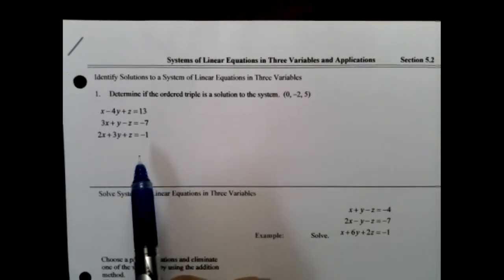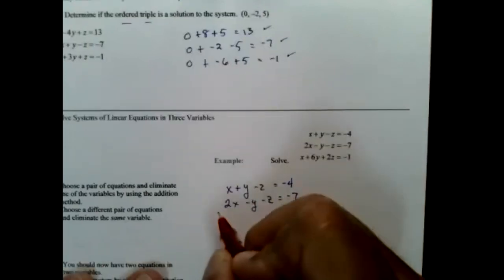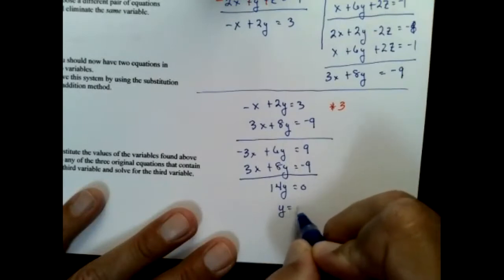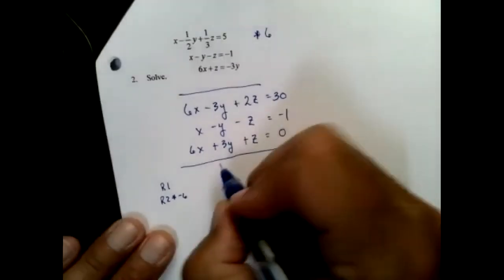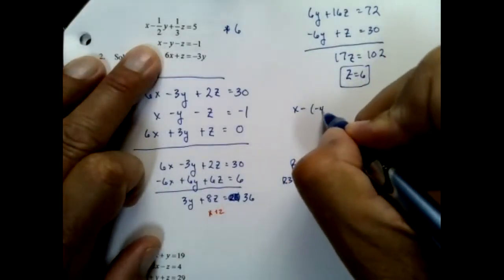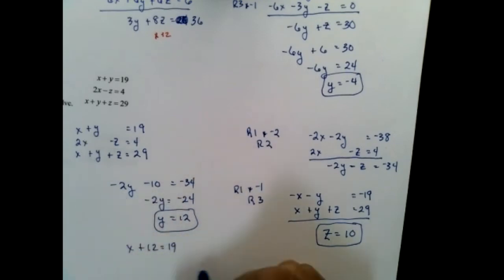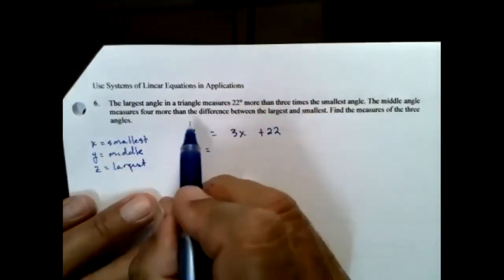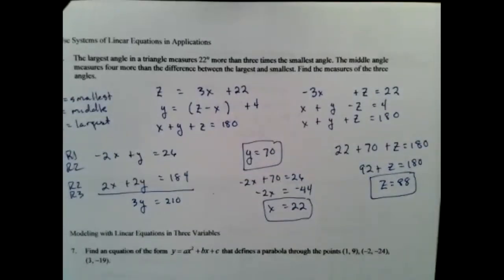Math 103 Section 52 Sp22